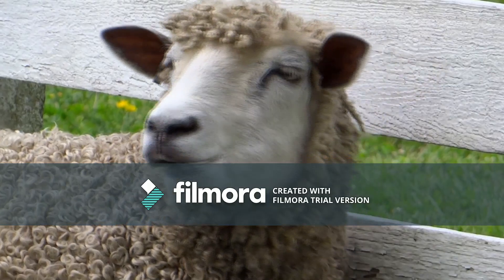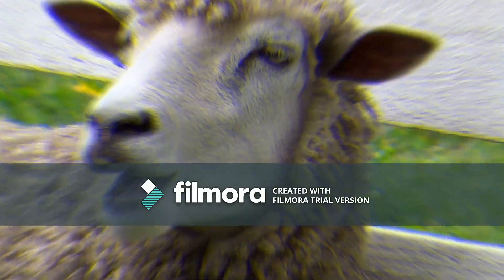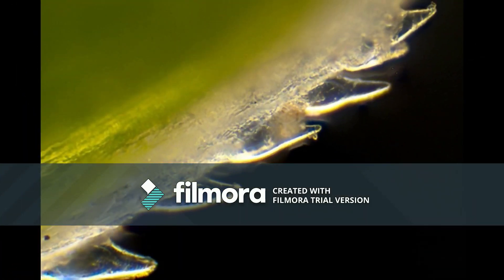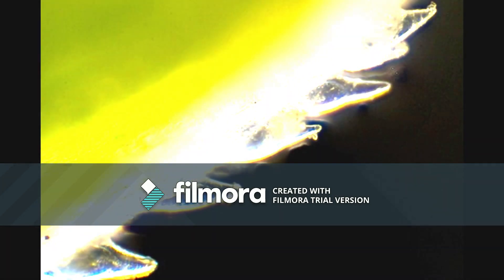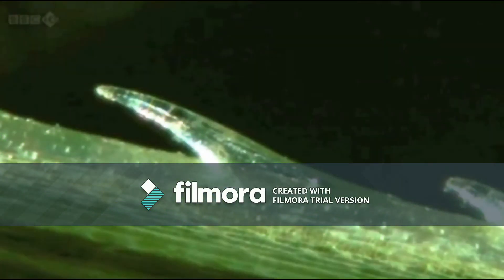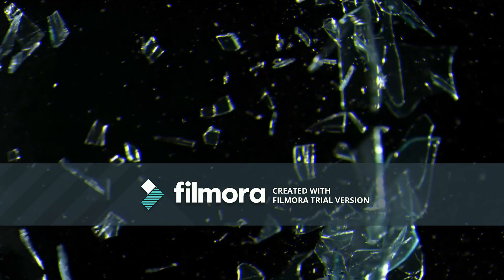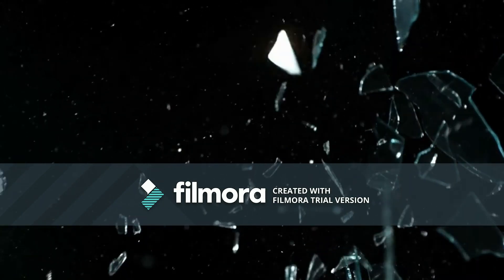Phytoliths - Found in Grasses and Sometimes Dinosaur Poo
My entry to BBCEarthPresenterSearch.
Phytoliths are used as a defence by many species of grass, usually they are found on and/or in the leaves. They have been found in the coprolites of dinosaurs, suggesting grasses evolved earlier than previously thought.